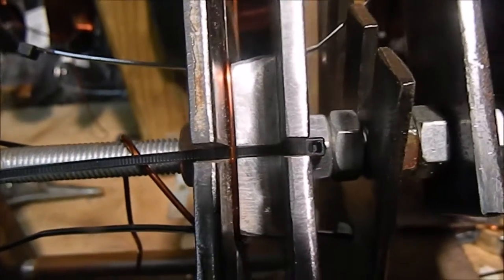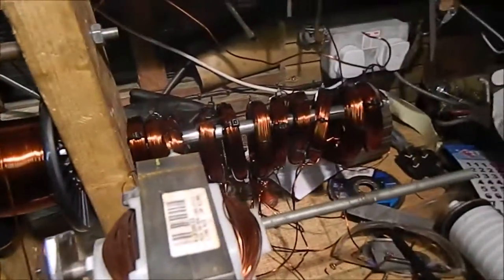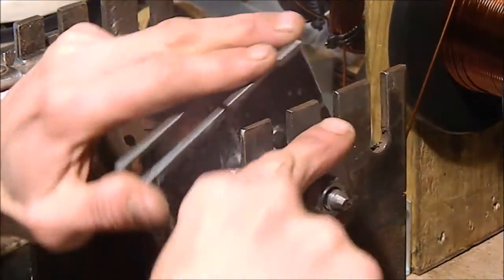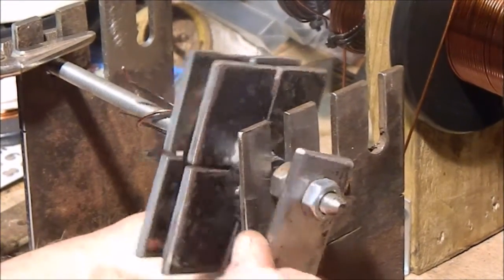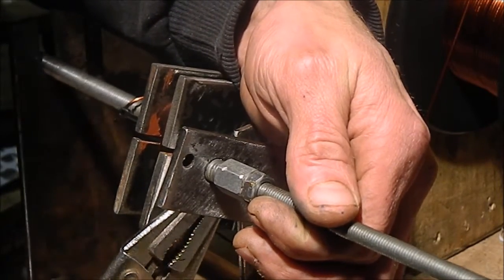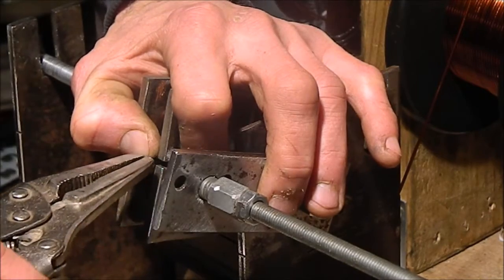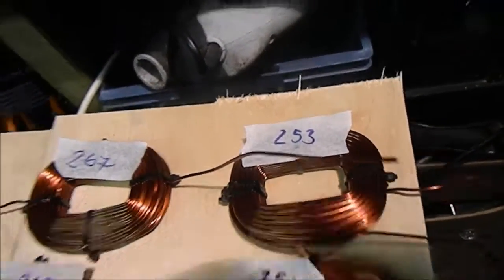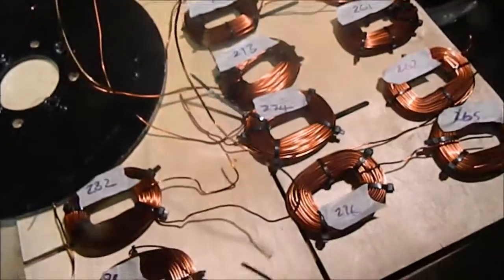24 volt coil winding for wind turbine stator pt 2 11/12/2016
24 volt coil winding this thing takes some serious effort to get it going.